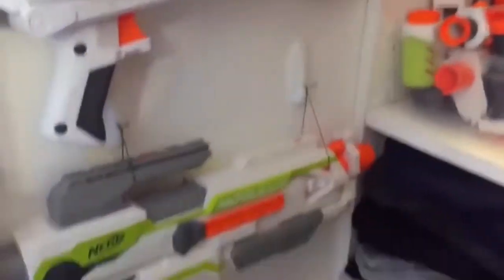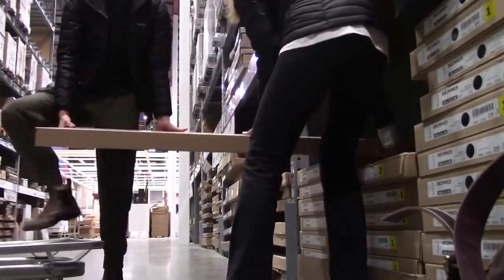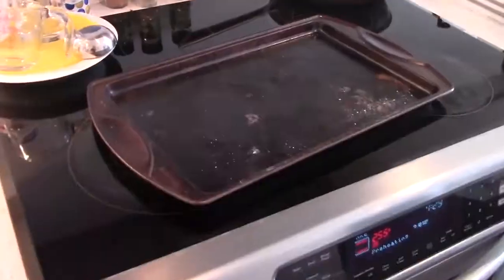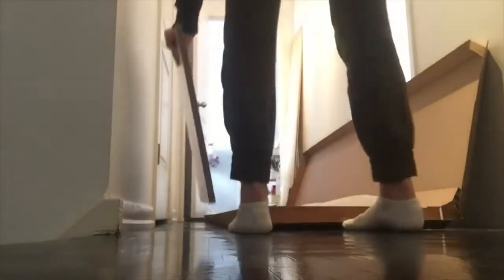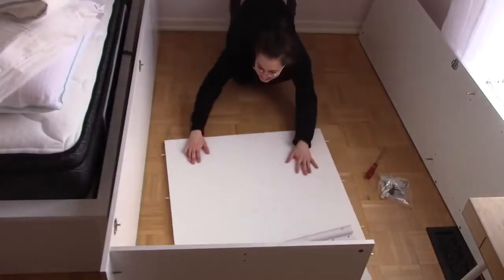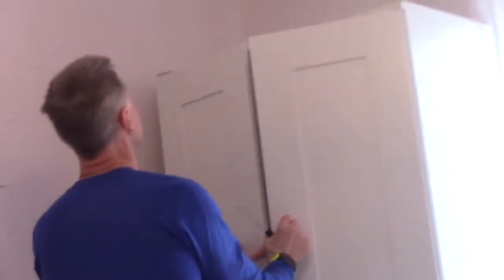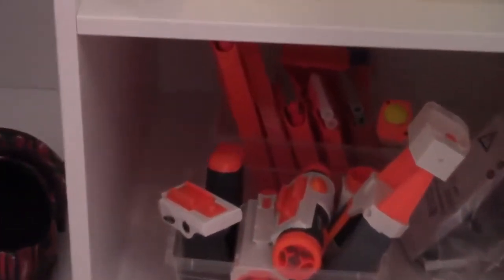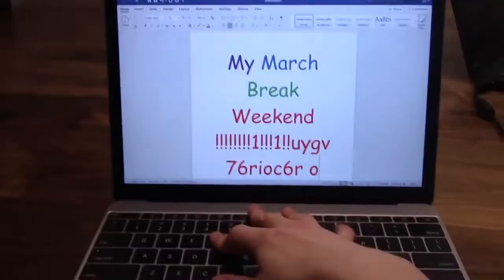Here's what I did over the weekend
Original uploaded date - 18 Mar 2019